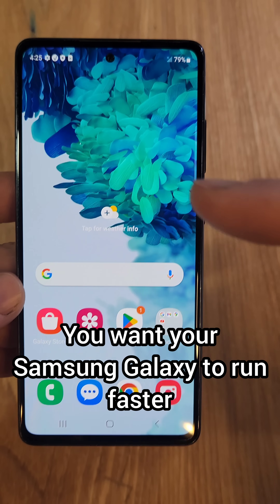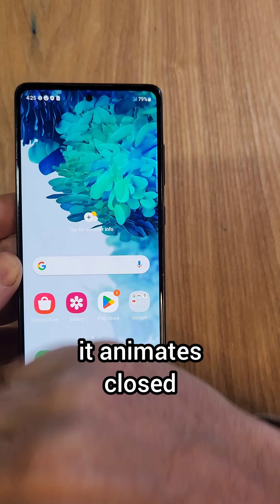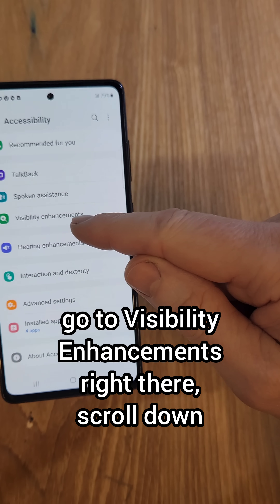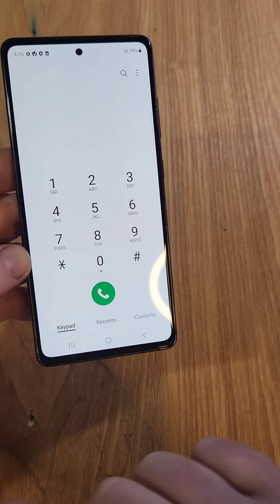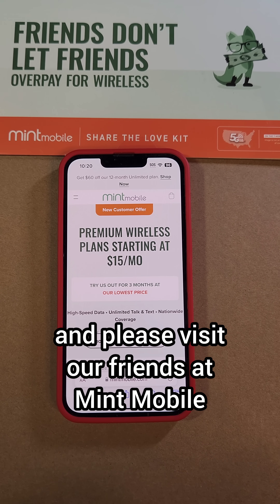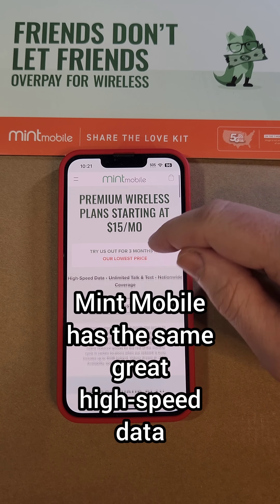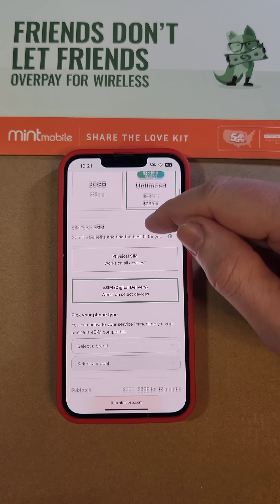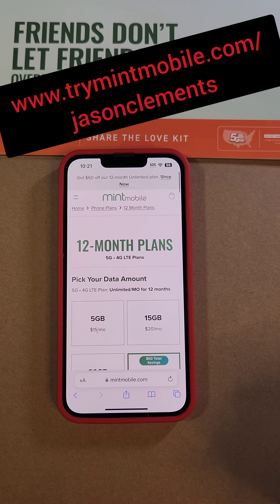Your Phone Will Run Faster -Try This RIGHT NOW!!!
to get 3 months of premium wireless starting at $15 a month. $45 upfront payment required (equivalent to $15/mo.). New customers on first 3-month plan only. Taxes & fees extra. Speeds slower above 40GB on Unlimited. for more details.

Can My Samsung Phone Run Faster? YES!  Check Out these Settings for your Samsung Galaxy S20 Fe 5G UW

This really works. Watch this video to see how to easily change a few settings  (IT IS SUPER EASY!!!) and you can see - with real examples in this video how much faster this Samsung Galaxy S20 Fe 5G UW runs.